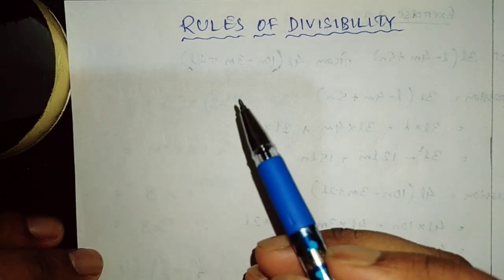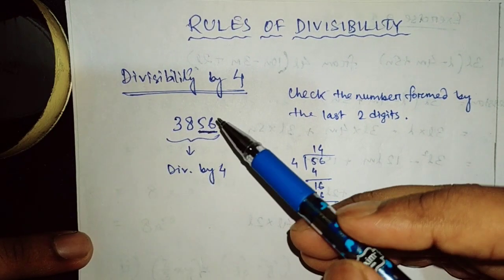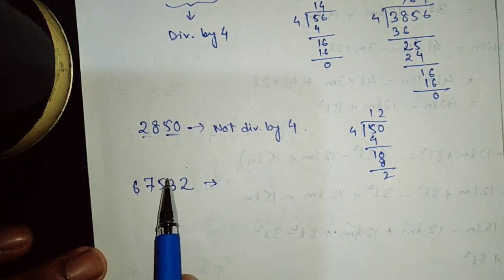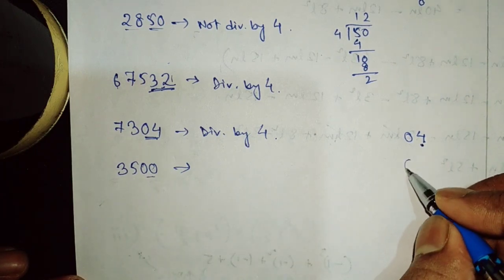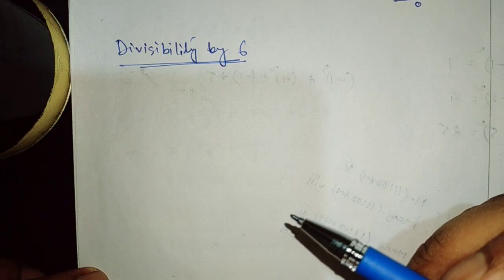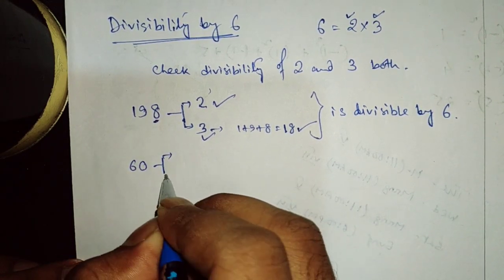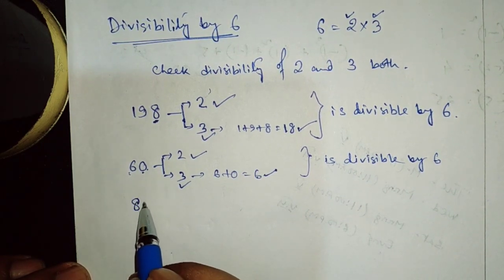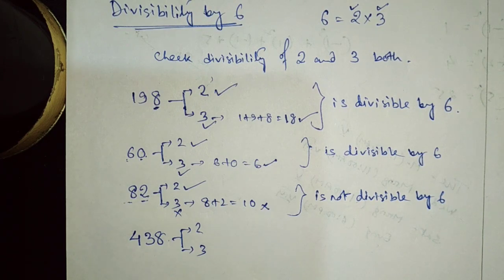Factors and Multiples Part - 6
In this video we have discussed divisibility rule of 4 and 6